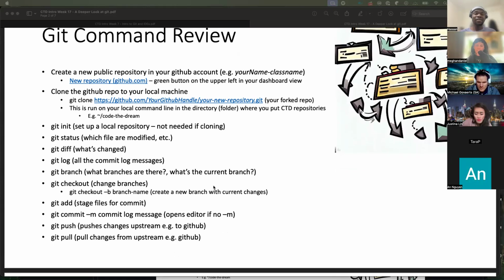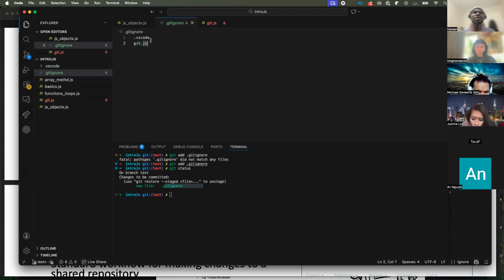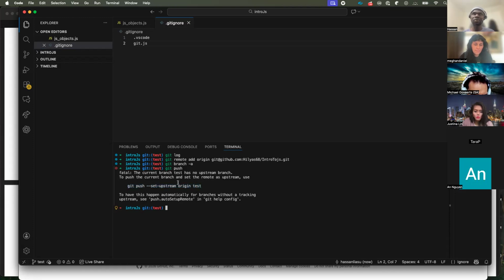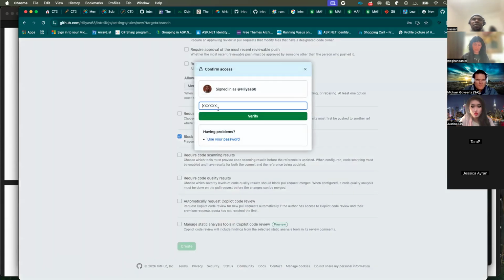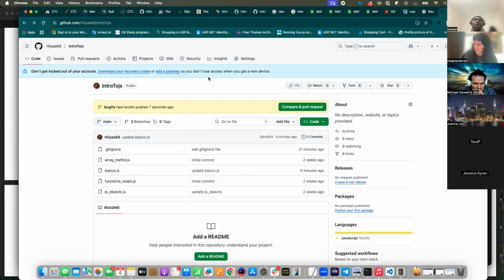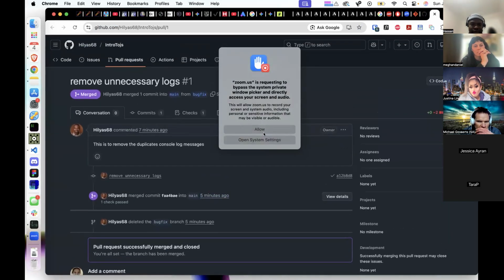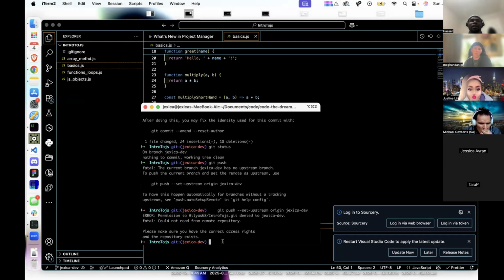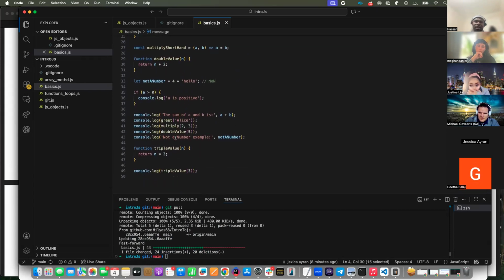CTD - Lesson 6: A Deeper Look at git